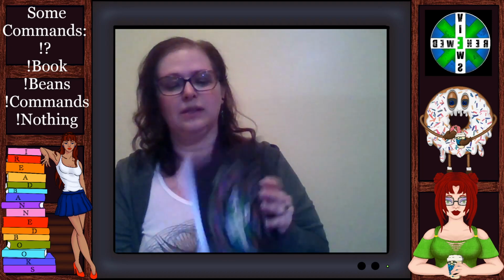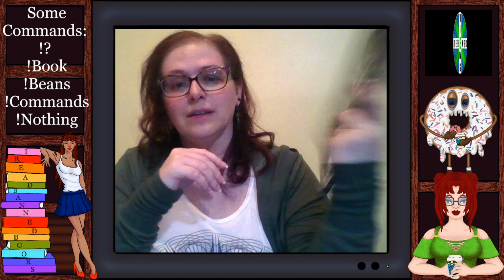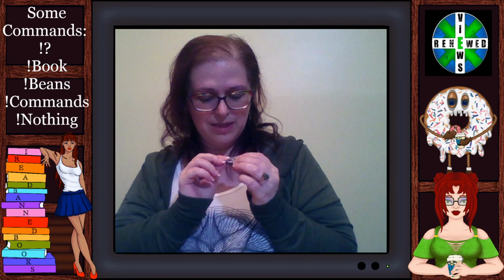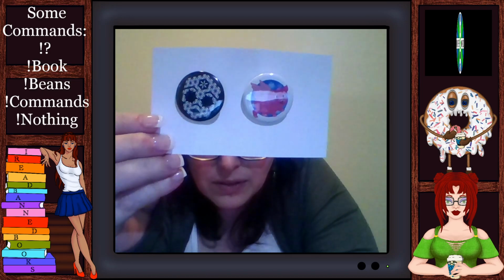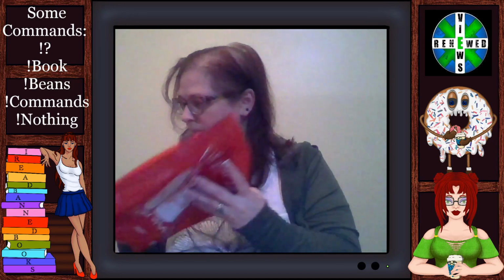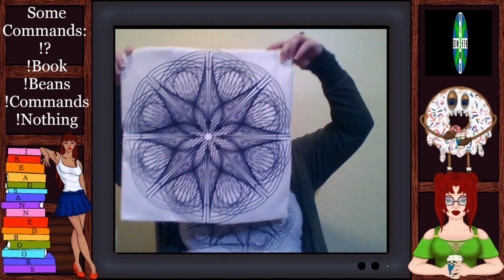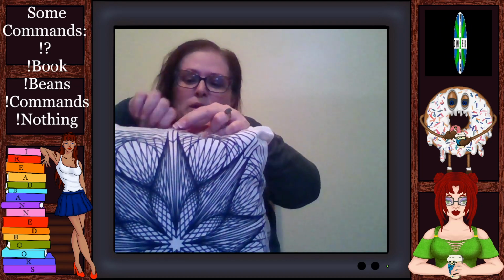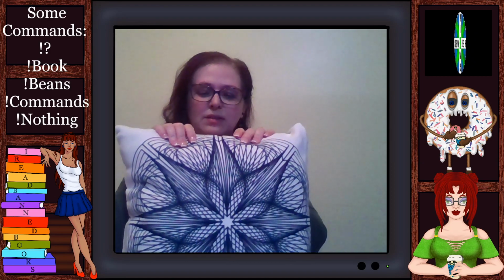Opening New Merch Samples!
Opening some new merch samples!